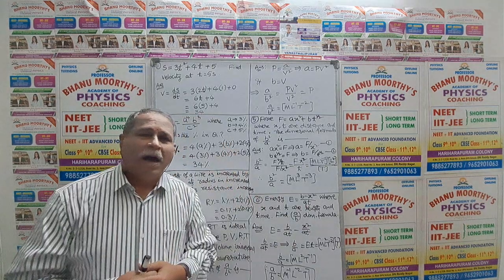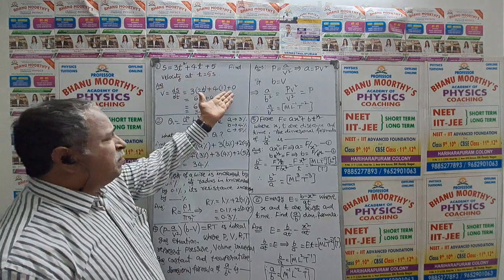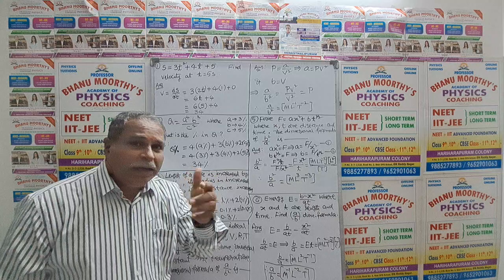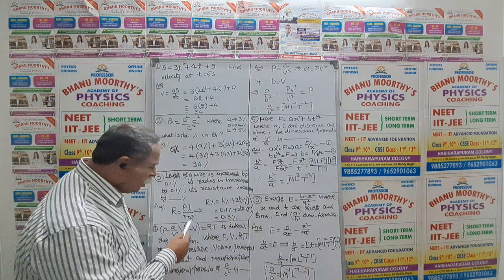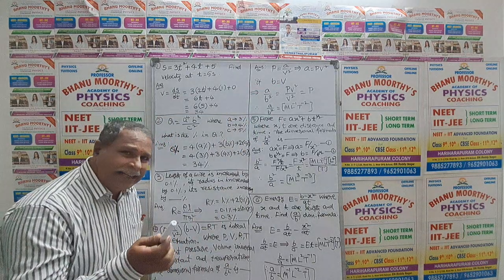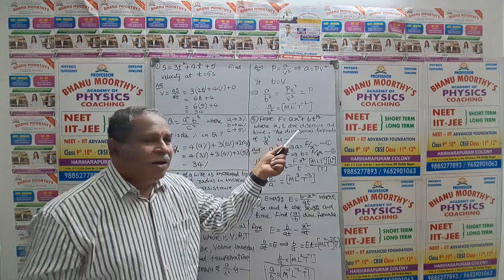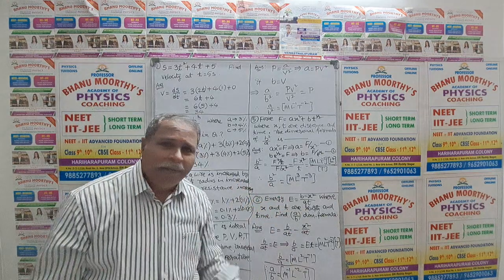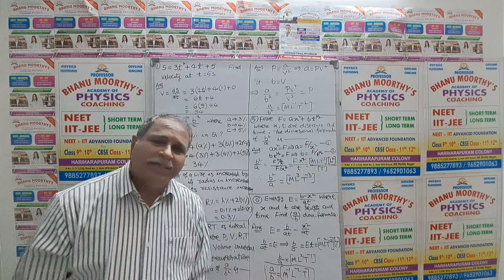IIT MAINS phase 1 PHYSICS questions chapterwise UNITS & DIMENSIONS from 10 shifts.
IIT-JEE MAINS PHASE1# ENTRANCE@CHAPTERWISE#COLLECTIVE QUESTIONS @ UNITS AND DIMENSIONS#by famous PHYSICS TUITION MASTER@SRUSHTI BHANU MOORTHY SHARMA sir# is conducting OFFLINE / ONLINE@NEET#2024 classes at home for all INTERMEDIATE&CBSE students those who are appearing NEET MEDICAL entrance and IIT-JEE MAINS PHASE 2 exams.@NEET#CRASH#EAPCET#CRASH#IIT-MAINS
The fresh batches will be started from 15th MARCH 2024 onwards.
So, avail this golden opportunity.
Reserve your seat quickly.